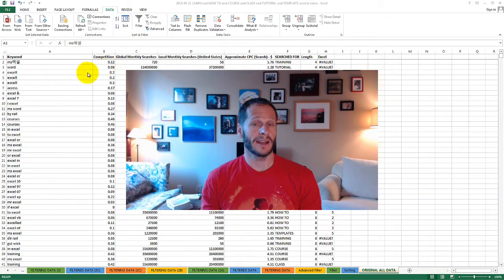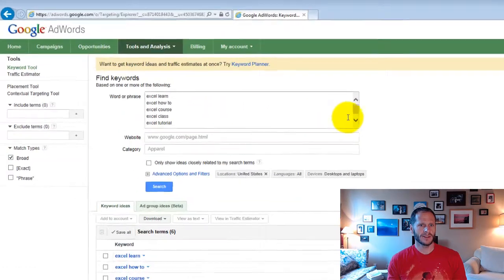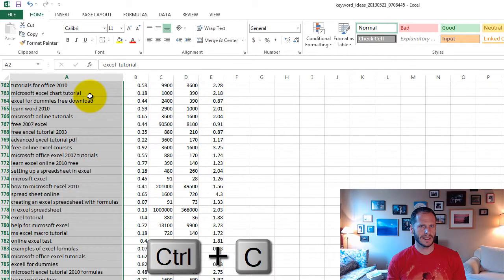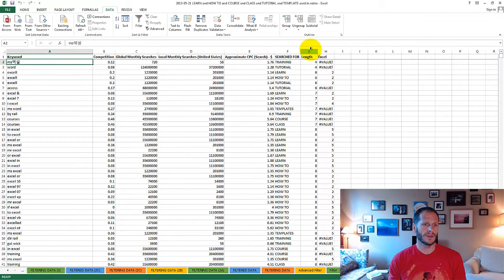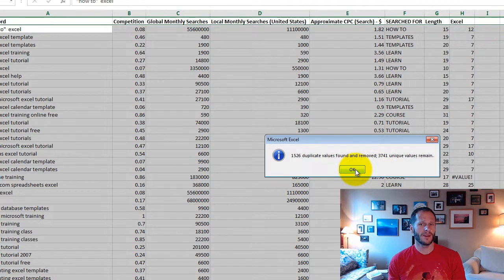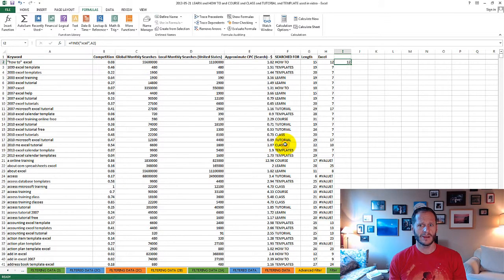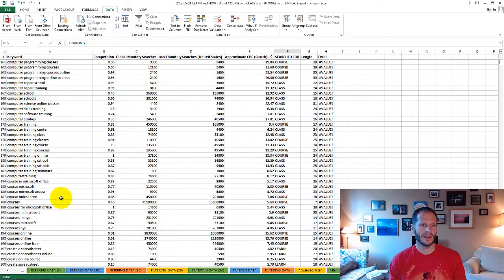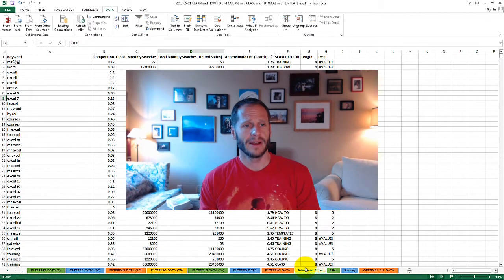Excel Training #72 - introduction to advanced filtering